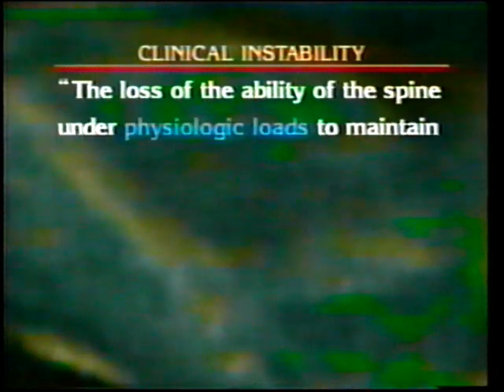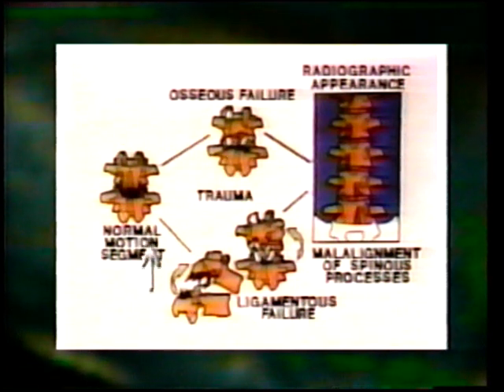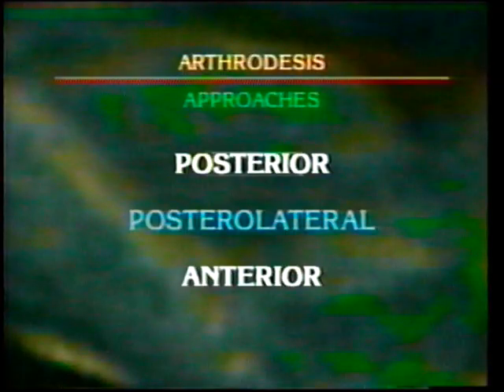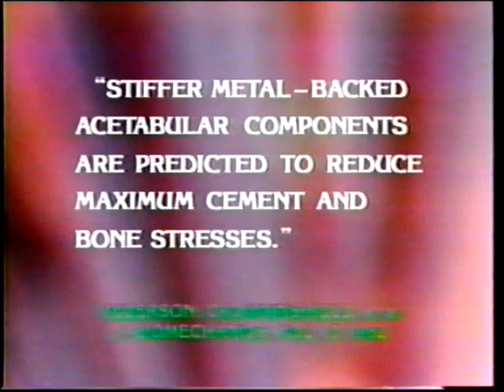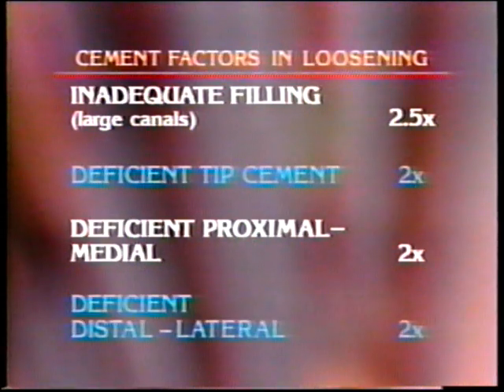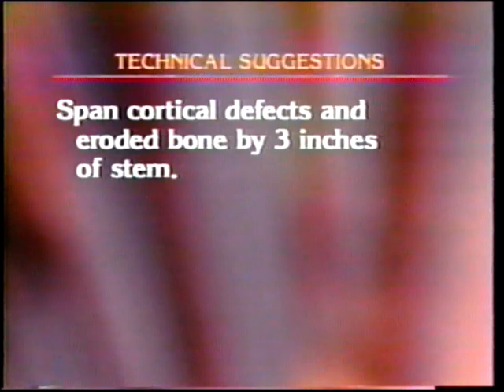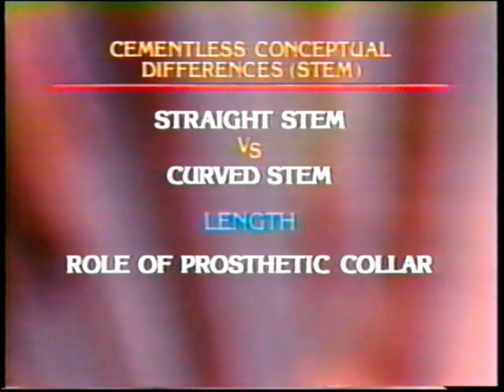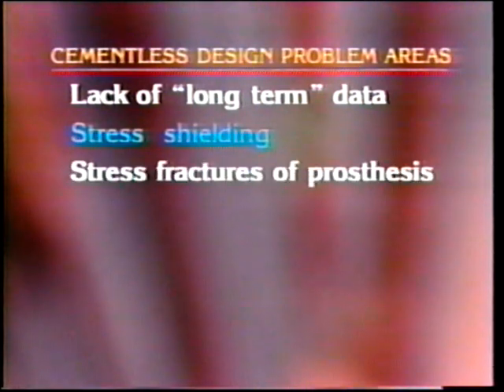the video journal of os vol 1 issue 3